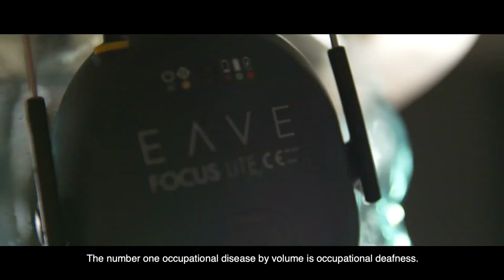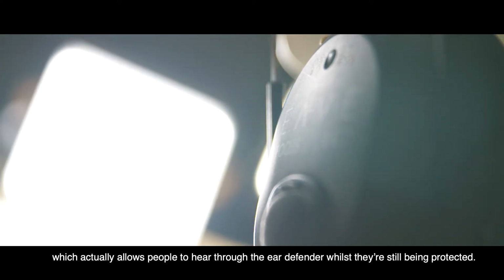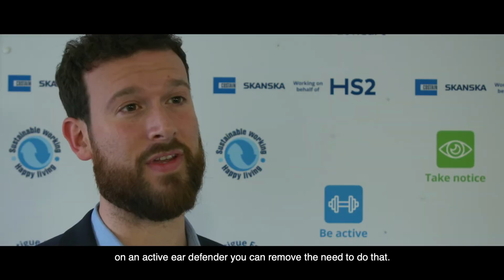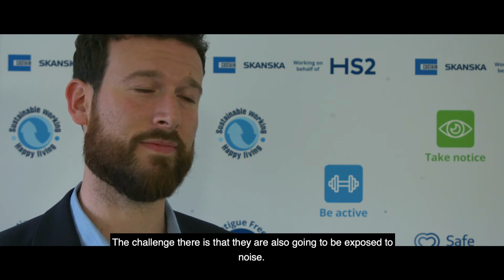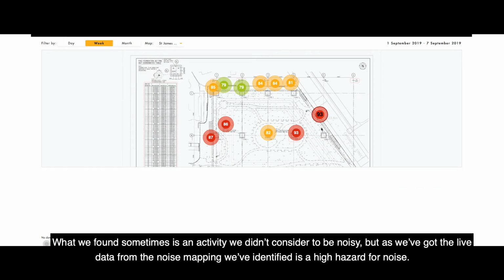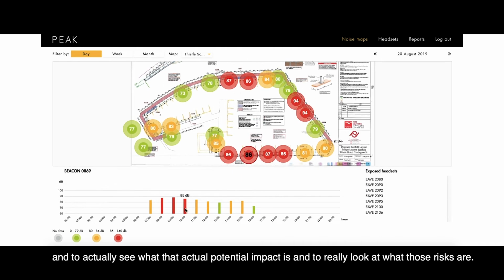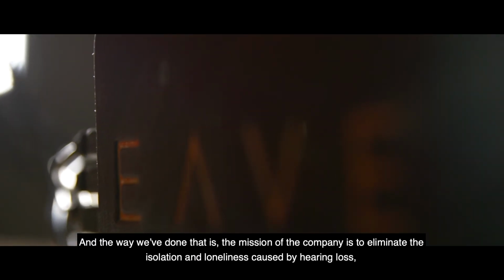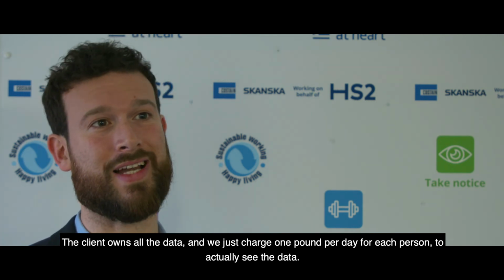Eave and CSJV at HS2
Eave partnered with HS2 and its Euston early works contractor CSJV to take major steps towards eliminating work-related hearing damage.

We used HS2’s London construction sites as a testbed to perfect the latest version of our hearing protection technology, the Eave FocusLite, which uses smart technology to locate and measure noise across a construction site.

The initiative is part of HS2’s innovation programme that seeks to nurture new and evolving technologies through involvement in the delivery of Britain’s largest ever infrastructure project.